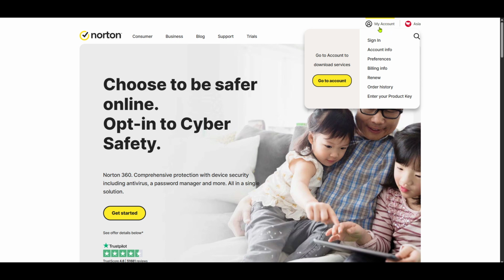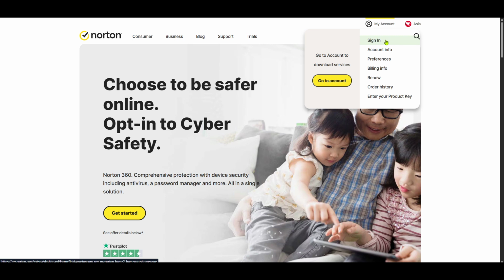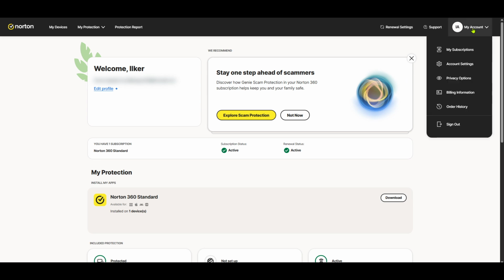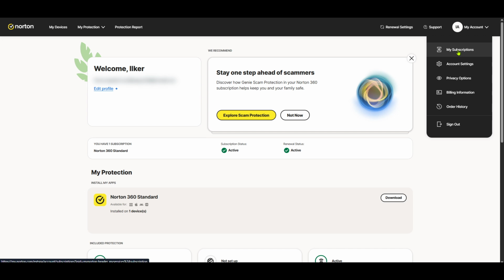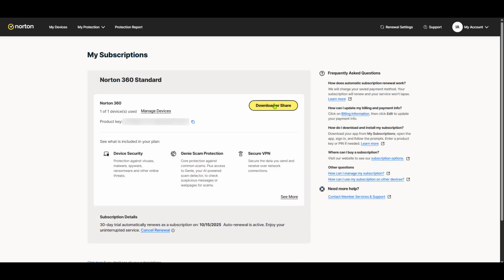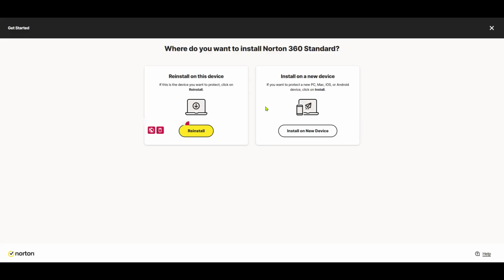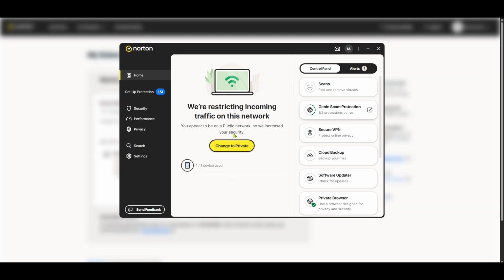How To Install Norton Security Product On Another Device Norton Support [2025 Guide]